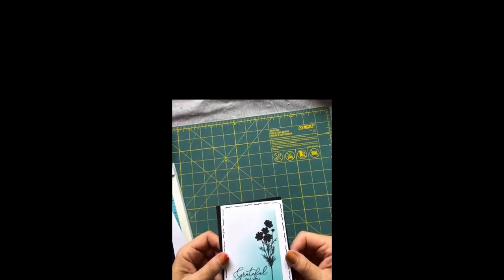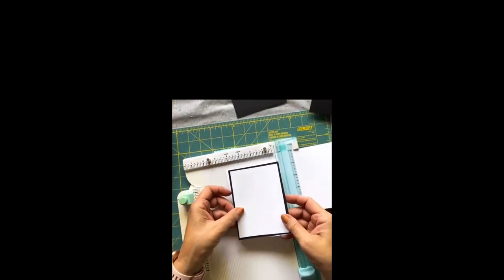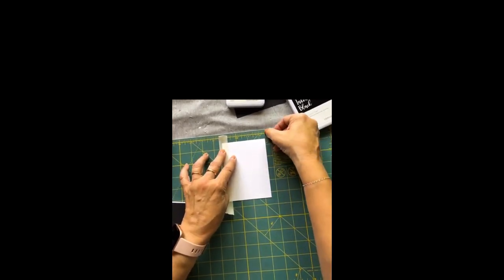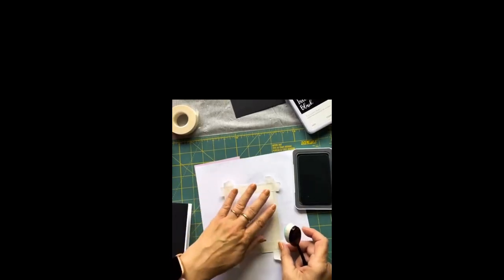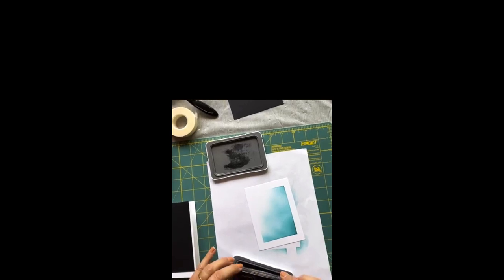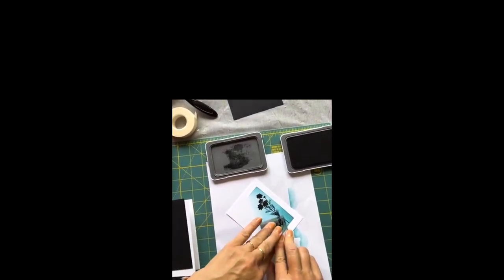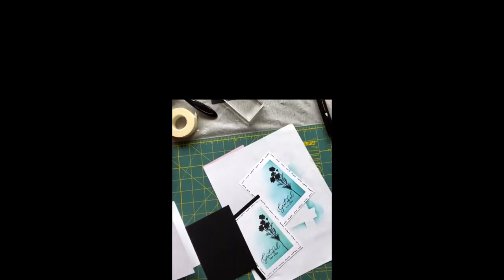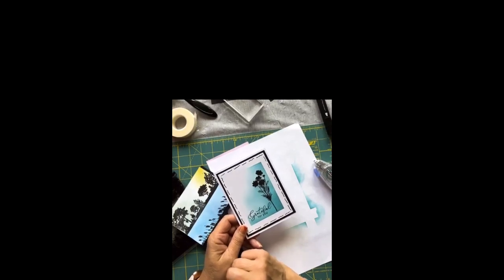How to Use a Blending Brush for Paper Crafts - Card Making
Easy to make beautiful cards with a blending brush and your favorite stamps. Have you used blending brushes before? Let me show you how easy it is to use these brushes. Easy for all ages. Use your favorite color stamp pads to blend colors.